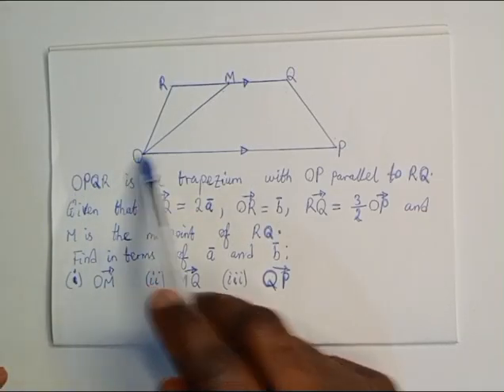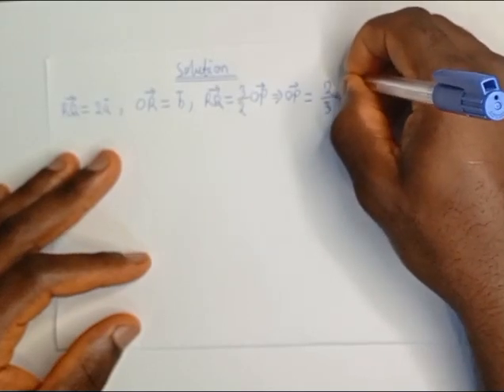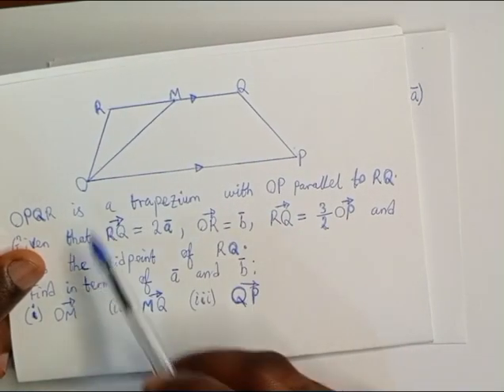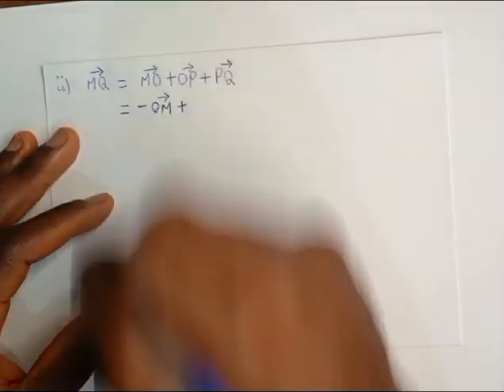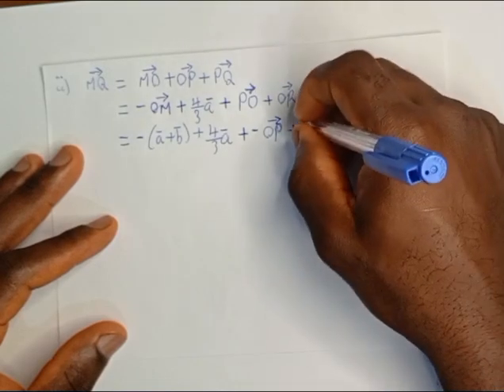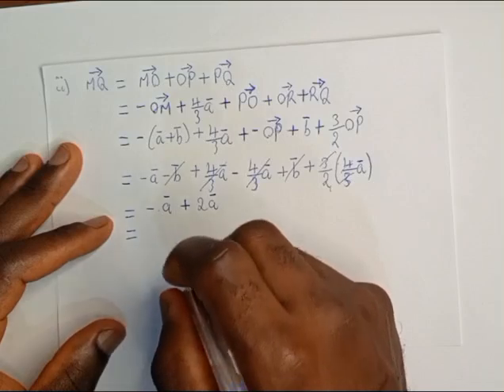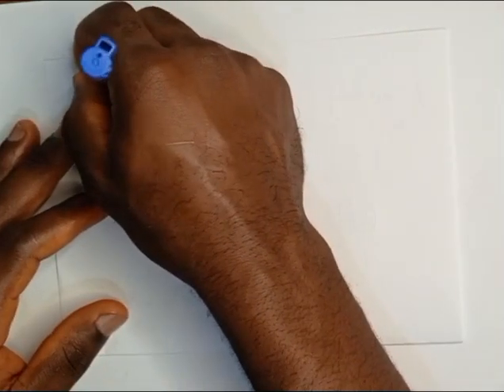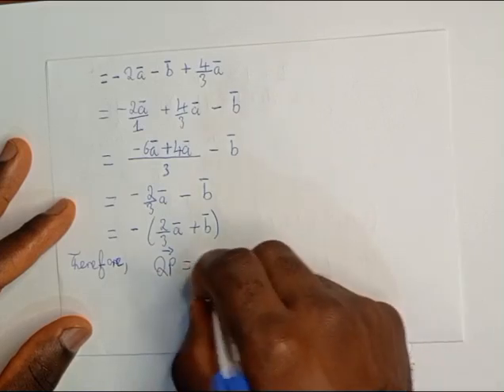Vector Geometry Made Easy | Understanding Position Vectors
In this video, we explore position vectors—a key concept in vector geometry that helps describe the location of points in space using vectors. You’ll learn how position vectors work, how to represent them graphically, and how to apply them to solve geometry problems with confidence.
🔹 What you’ll learn:
What a position vector is
How to represent points using position vectors
Relationship between points and vectors
Common examples and exam-style questions
This lesson is perfect for high school and pre-calculus students, as well as anyone preparing for board exams or competitive tests.
📌 Watch till the end for helpful tips and practice insights!